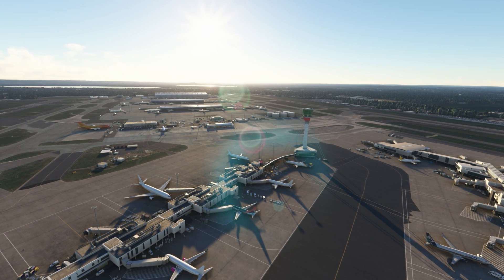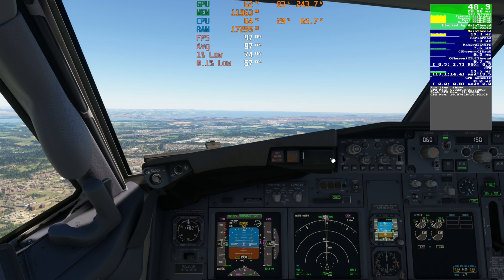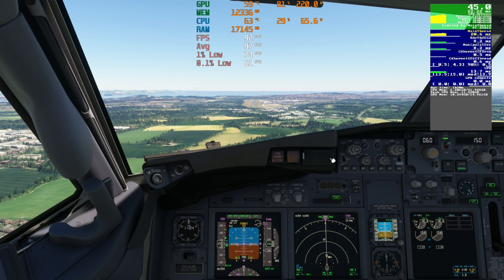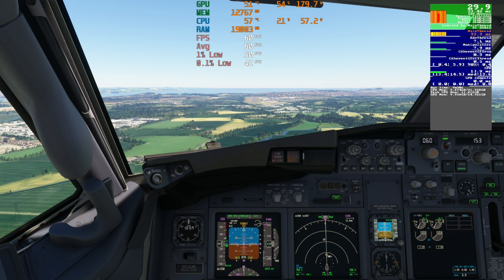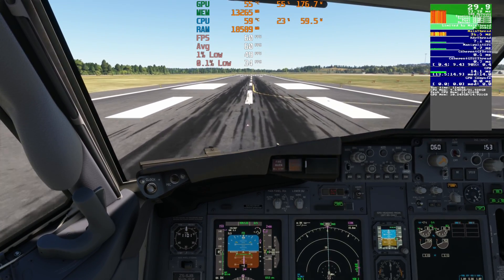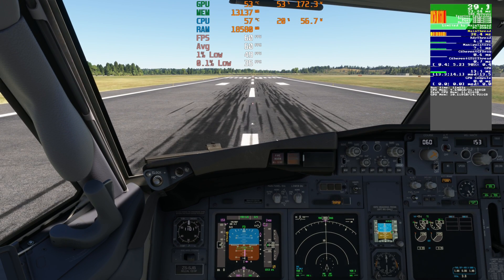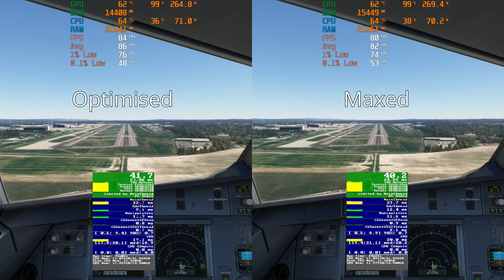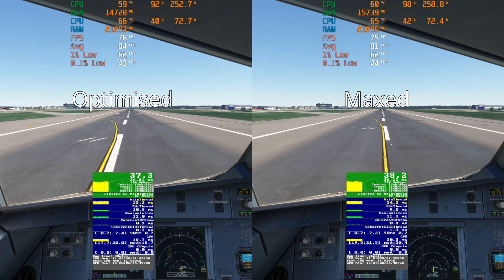My Updated Graphics Settings for MSFS - Is Frame Gen The Holy Grail?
After upgrading my setup during the early part of 2024, today I’m sharing my graphics settings that I’ve settled on that give me a great 4K 60fps experience in Microsoft Flight Simulator. We look at DLSS Frame Generation and assess whether it’s a technology worth using in the sim, as well as looking at different terrain level of detail settings, and which other settings in the sim may need tuning to give a reliable 60fps experience.

00:00 - Introduction
00:45 - What’s The Goal?
01:39 - DLSS Frame Generation - Is It Worth It?
06:52 - Terrain LOD Settings
08:49 - Other Graphics Settings